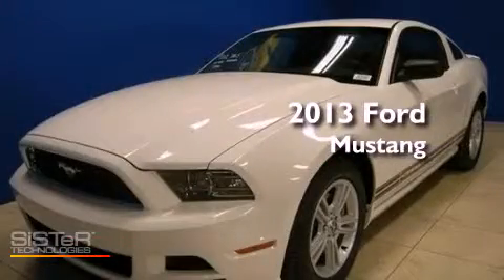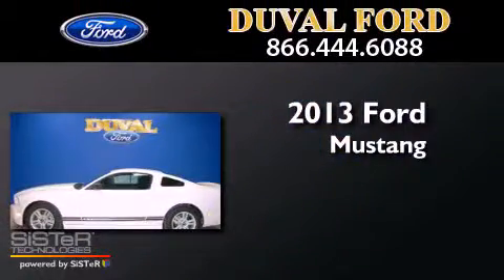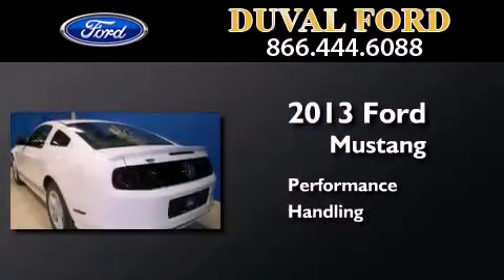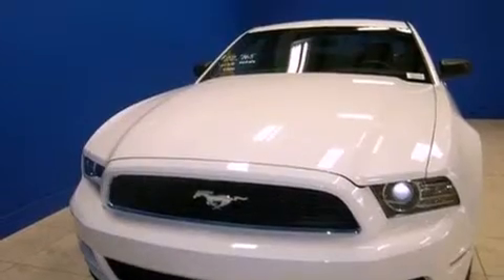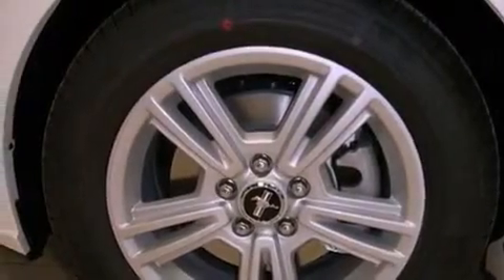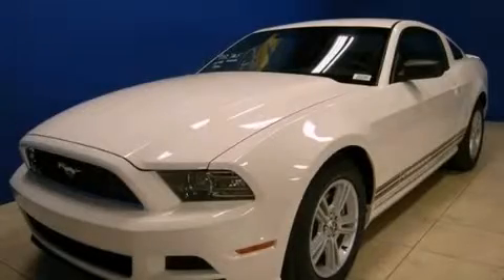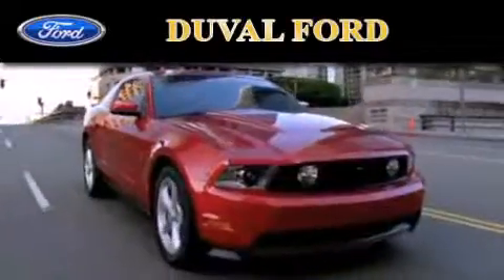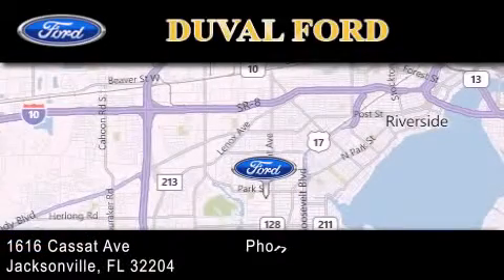2013 Ford Mustang Jacksonville FL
Year : 2013
 Make : Ford
 Model : Mustang
 Engine : 3.7L V6
 Trans . : 443
 Exterior : Performance White

 Interior : Char Bk Cloth Bucket
 Stock : D5253852